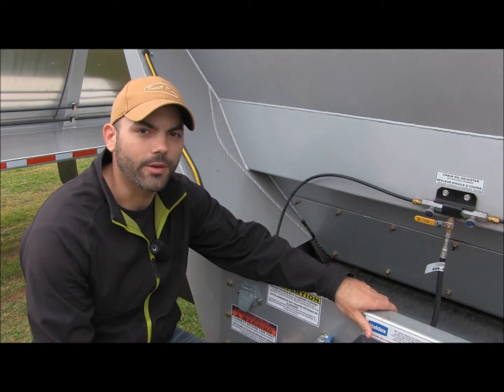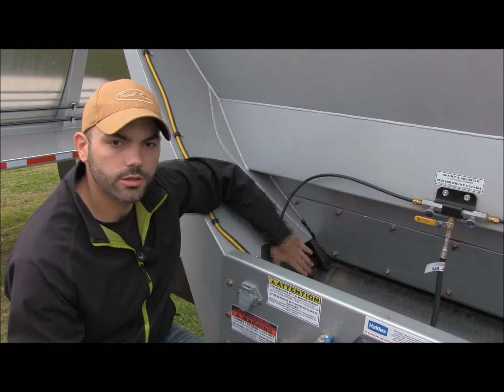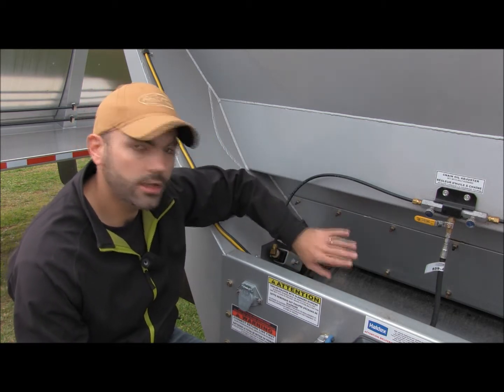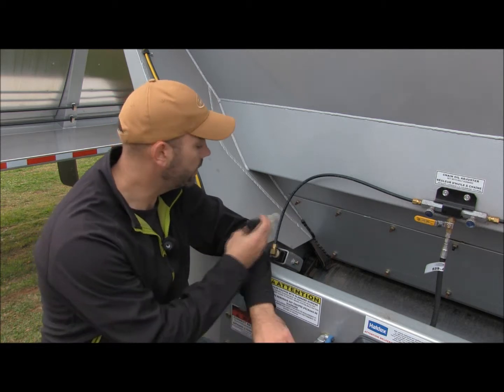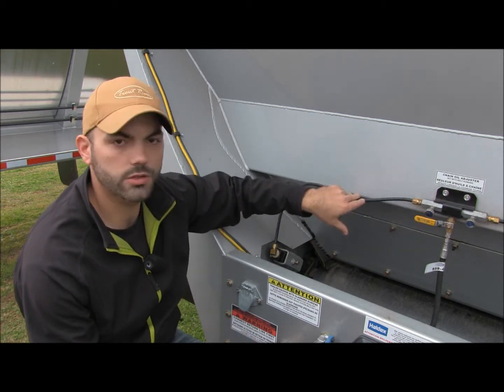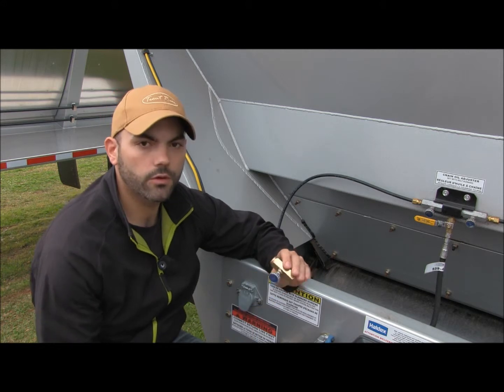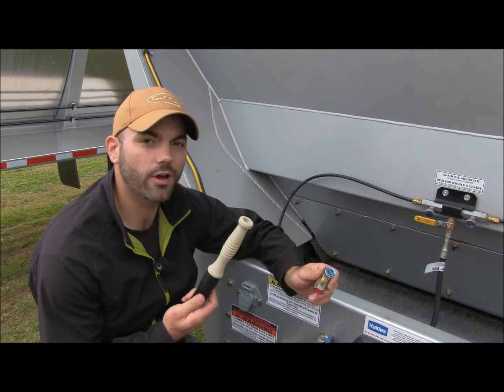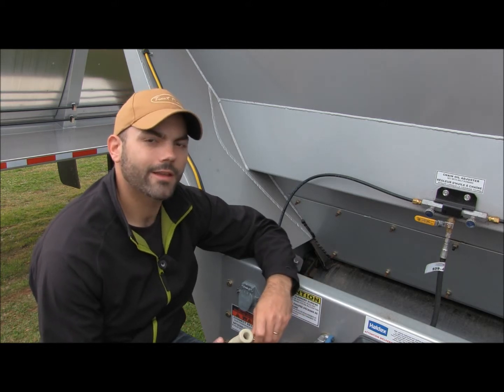Maintaining The Oil System